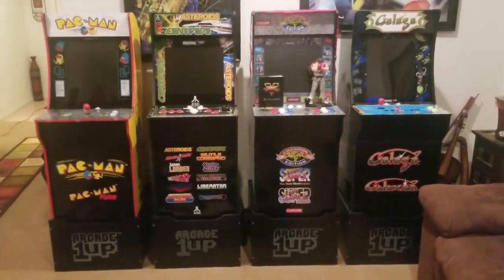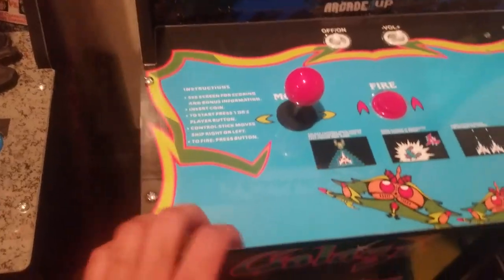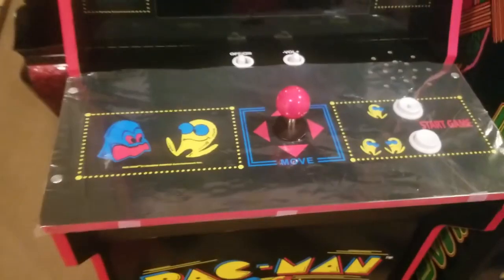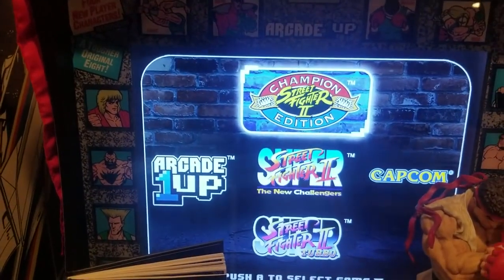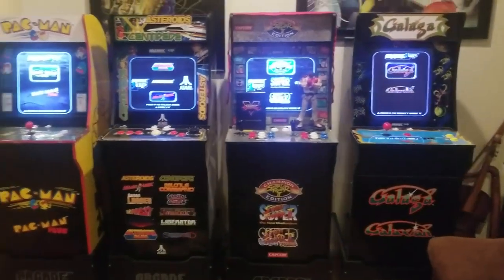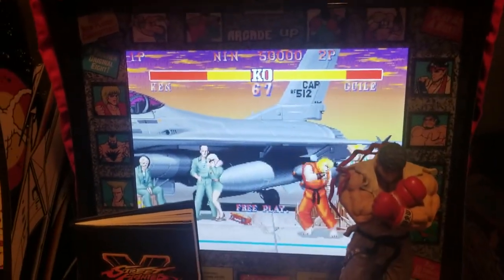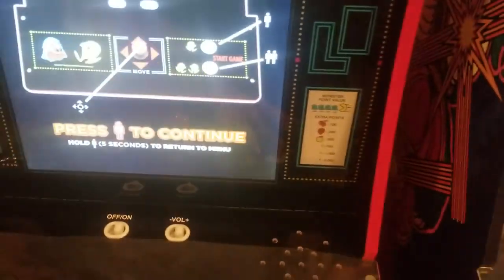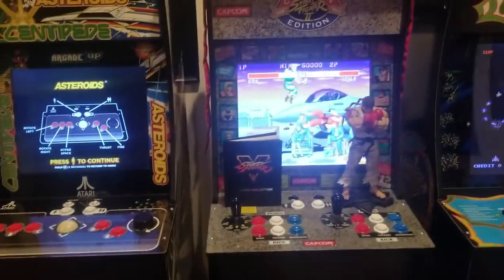Arcade1Up In Depth Cabinet Review Pac Man Galaga Atari Deluxe and Street Fighter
Review of the Pac-Man, Galaga, Atari Deluxe 12 in 1 and Street FIghter Arcade1up Cabinets

Arcade 1Up Centipede Classic 80s Arcade Game Cabinet

Arcade1Up Pacman Classic Home 3/4 Scale Arcade 1UP Cabinet Video Game, Walmart Exclusive

Pacman Pac Man Arcade 1up New Arcade1UP 48"

Street Fighter Champion Edition Arcade Game